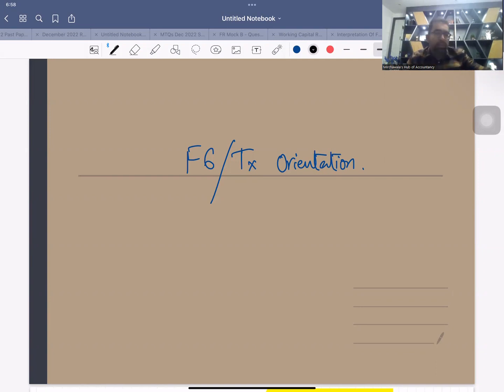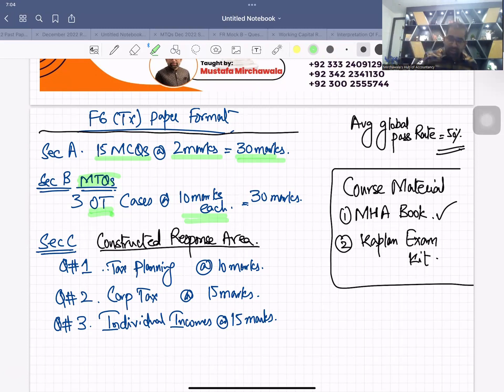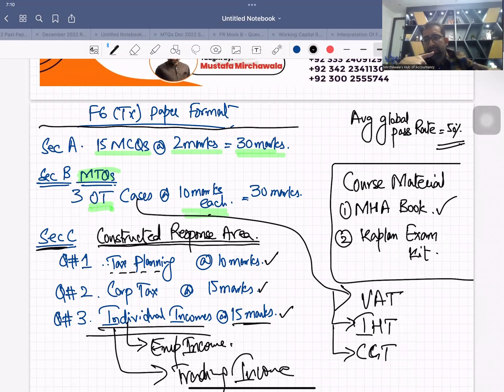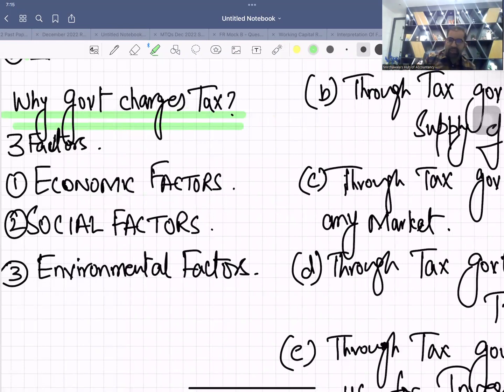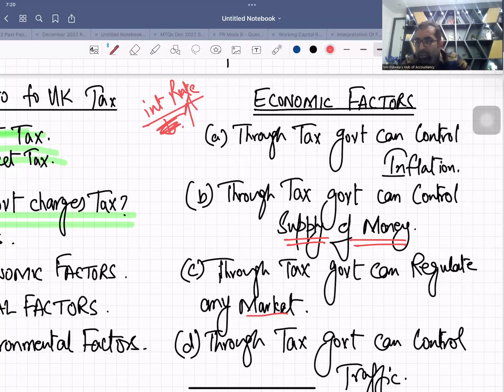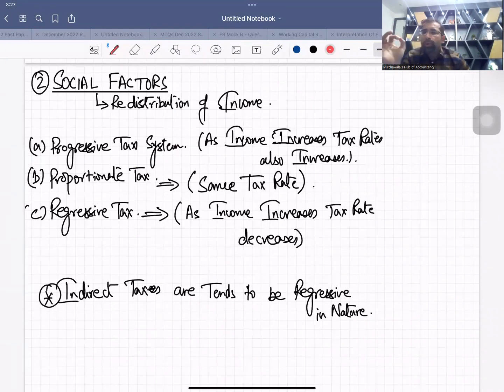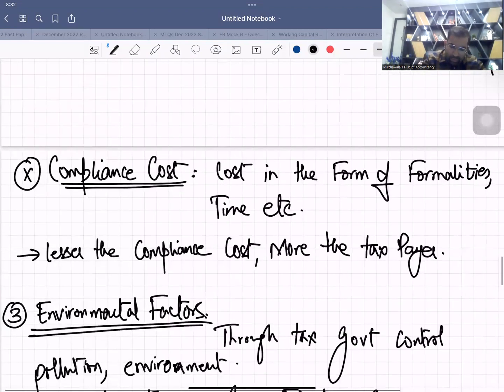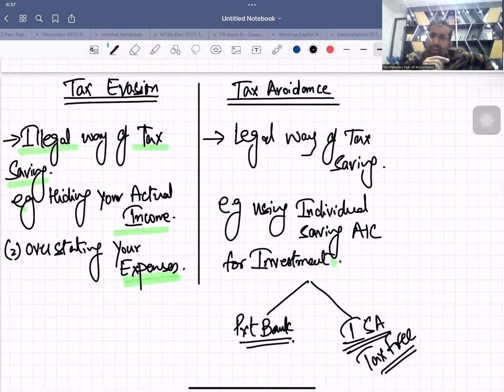F6/TX UK Orientation Class | Exam Techniques & Strategies | Mustafa Mirchawala, Mirchawala Institute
F6/TX UK Orientation Class | Exam Techniques & Strategies | Mustafa Mirchawala | Mirchawala Hub of Accountancy
Join the F6/TX UK Orientation Class conducted by Mustafa Mirchawala at Mirchawala Hub of Accountancy. This session provides students with key exam techniques, effective strategies, and practical guidance for F6 ACCA.

This class is part of our ACCA Revision Classes and includes valuable ACCA Study Tips to help you prepare confidently for the exam. Attend this ACCA Webinar to strengthen your understanding and boost your performance in F6 ACCA.